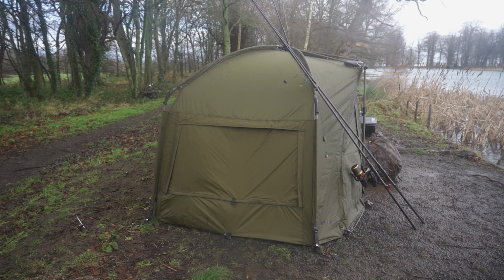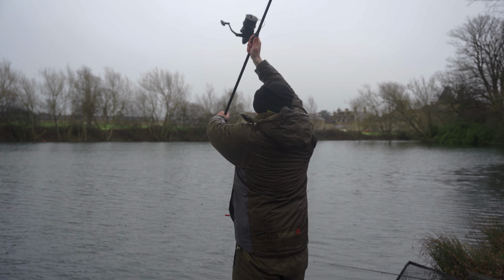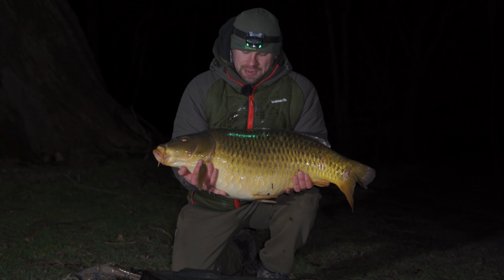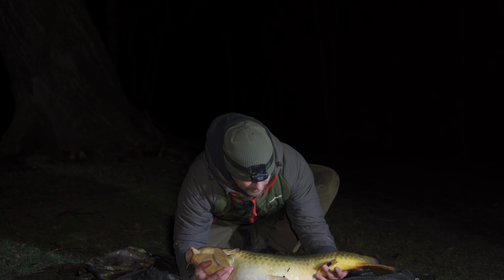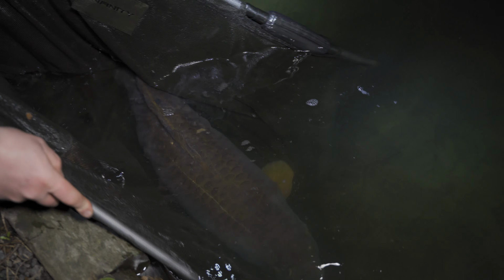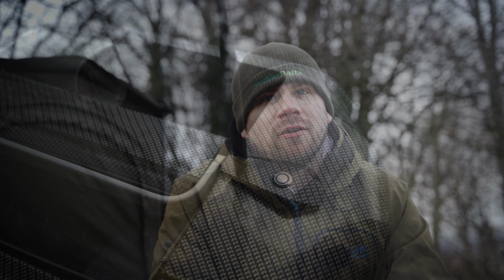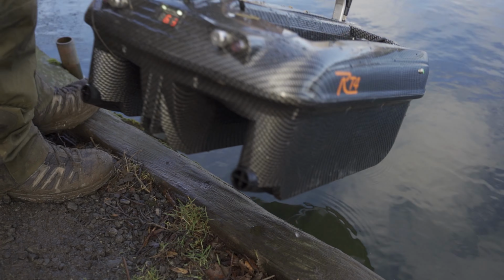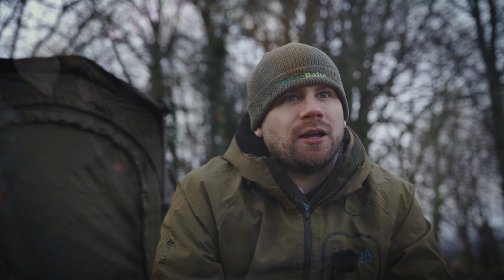Silty Estate Lake Carping | Carp Fishing 2022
Come along with me on a cold winter carp fishing session on an estate lake! Despite the frigid temperatures, we managed to have a great time and catch some fantastic fish. In this video, you'll see all the action from the water, including some close-up shots of the fish we caught.

We braved the elements and battled through some tough conditions, but it was all worth it in the end. If you're a fan of carp fishing, or just enjoy seeing beautiful fish being caught, then this video is for you. Don't miss out on this exciting winter carp fishing session!